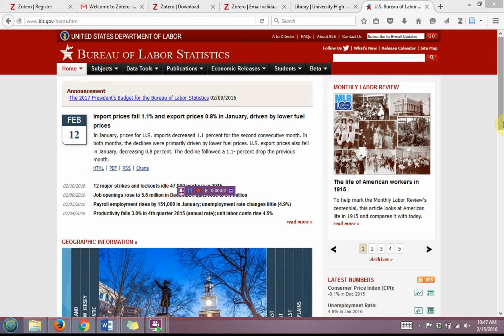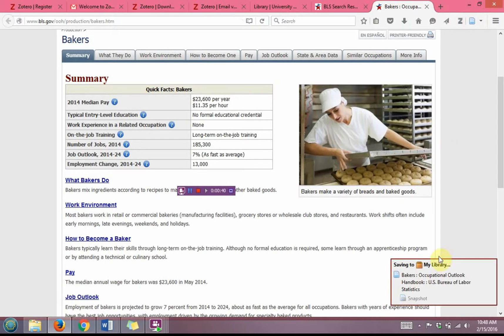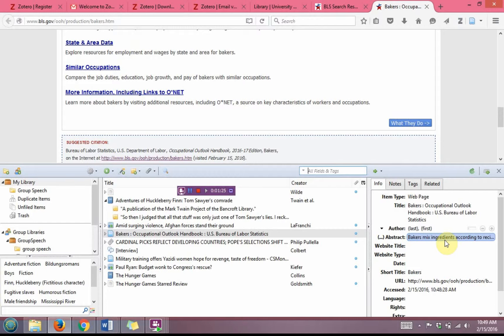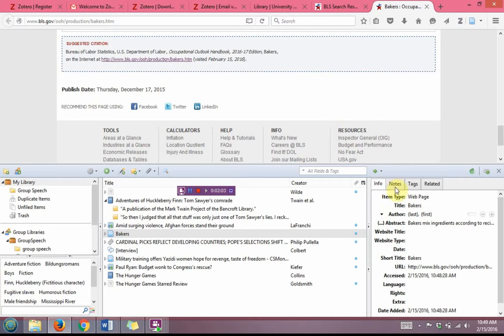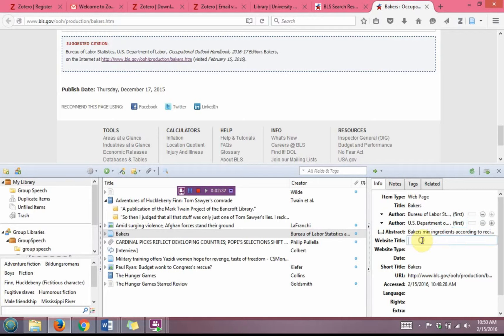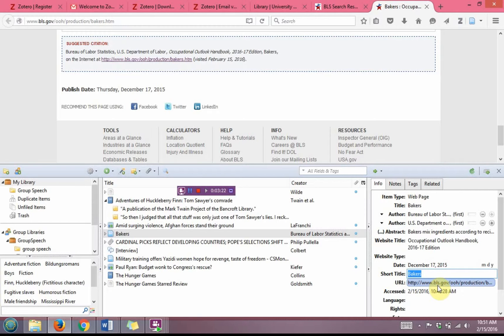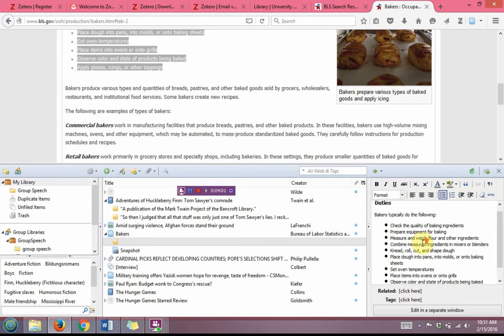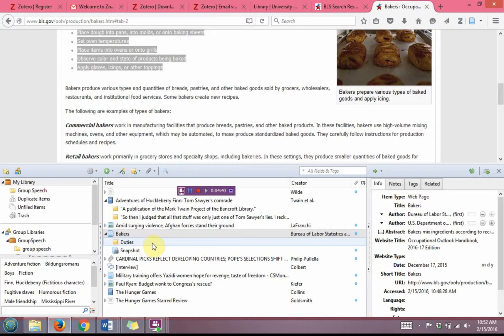Zotero Capturing a Web Page Instructions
This video demonstrates how to capture and edit a website with Zotero.